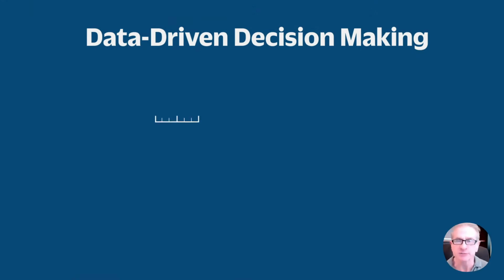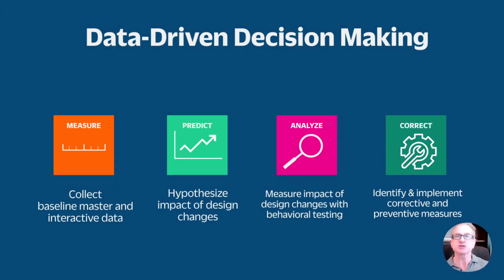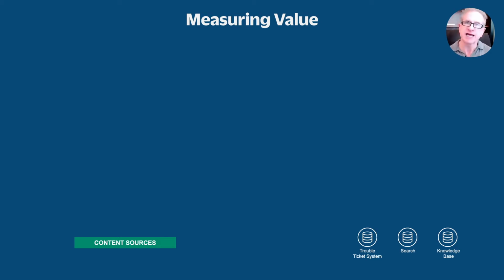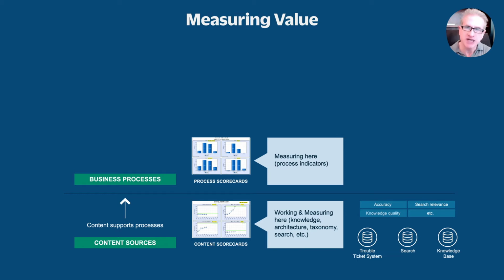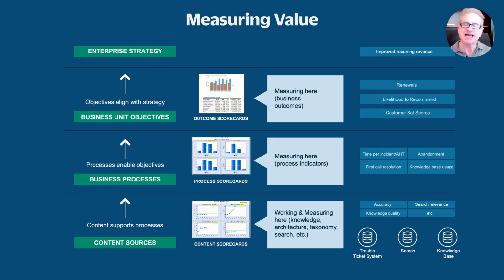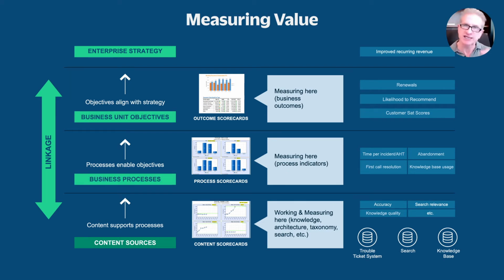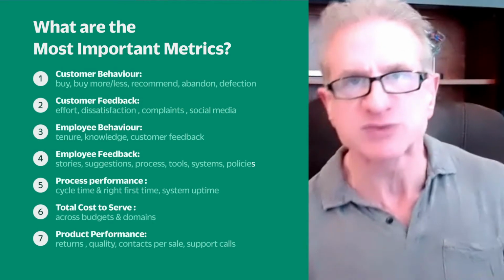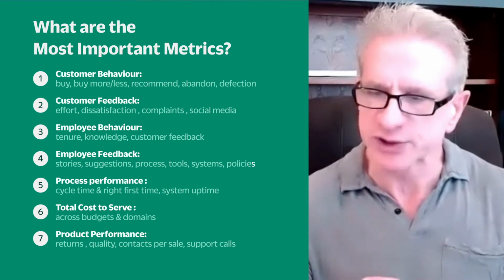Seth Earley - How does information governance help me make data driven decisions?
In under 6 minutes Seth Earley delivers an introduction to governance and metric-driven decision-making. If you have leaders that need to appreciate why information governance is a necessity and requires attention and budget, this is the one to share.